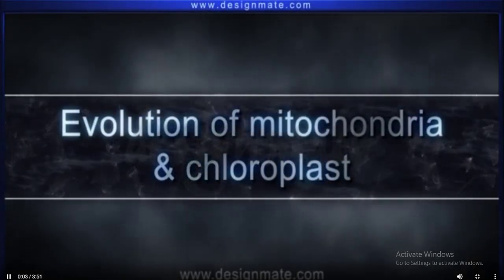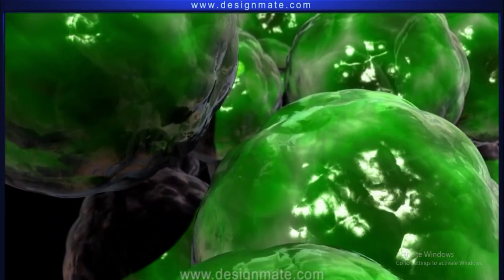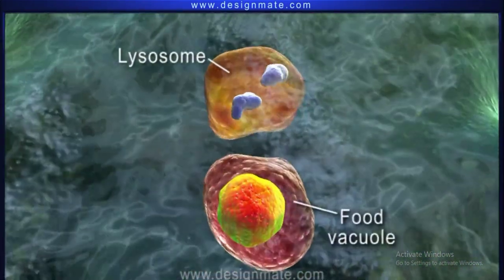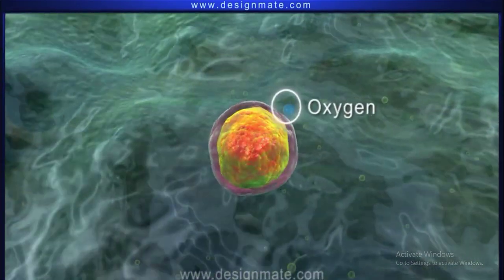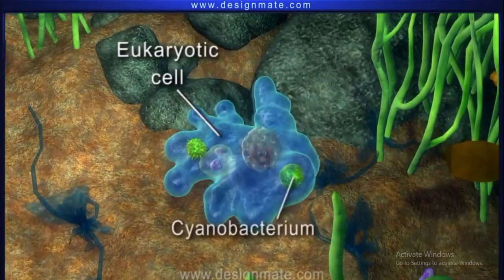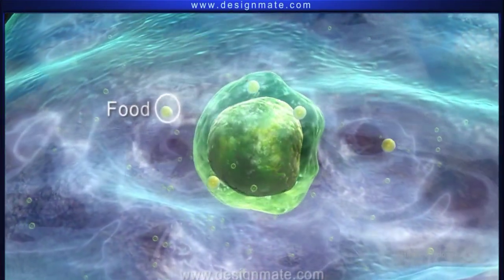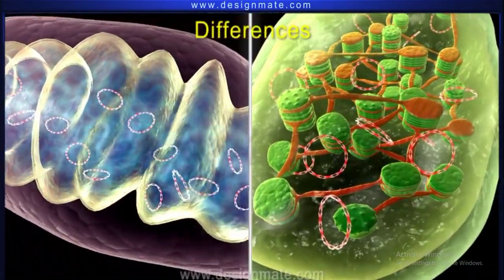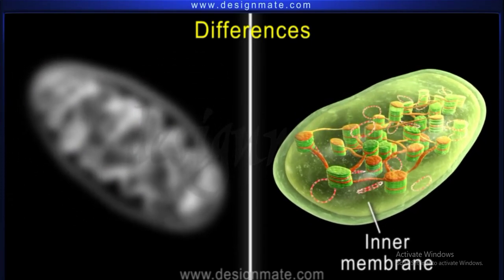Evolution of mitochondria and chloroplast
In this video, we dive into the fascinating world of cellular evolution and explore the incredible origins of mitochondria and chloroplasts! 🧬🌿

🔬 What You'll Learn:

The endosymbiotic theory: How mitochondria and chloroplasts became integral parts of eukaryotic cells.
The evolutionary relationship between these organelles and prokaryotic ancestors.
The evidence supporting the endosymbiotic theory, including genetic and structural similarities.
How this evolutionary process transformed life on Earth and led to the diversity of plants, animals, and more.
Join us as we uncover the evolutionary journey of these essential cellular components and understand their role in the development of complex life forms. 🌍✨